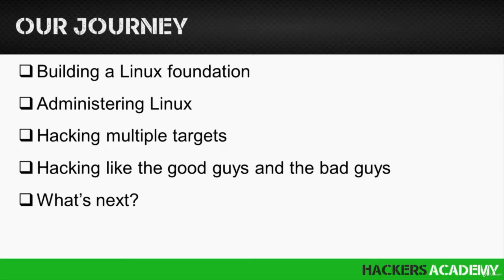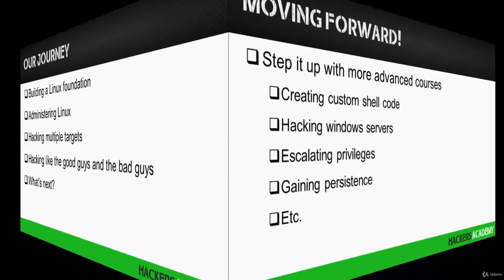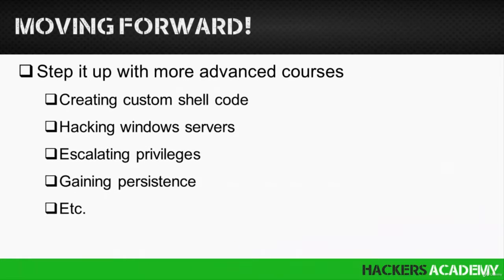Final Mission - 2 What's Next